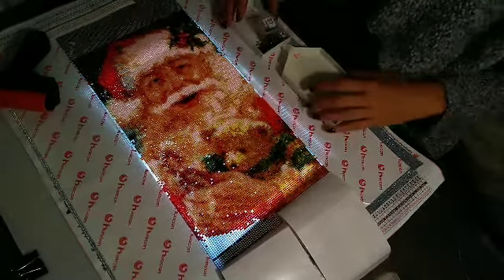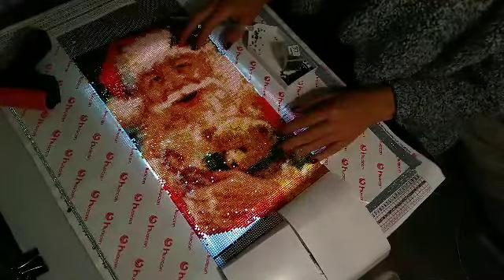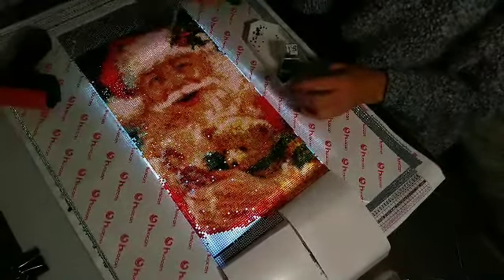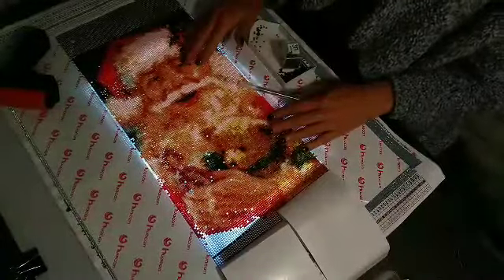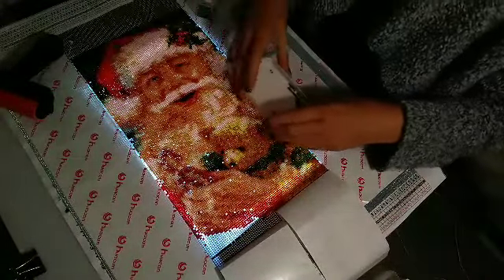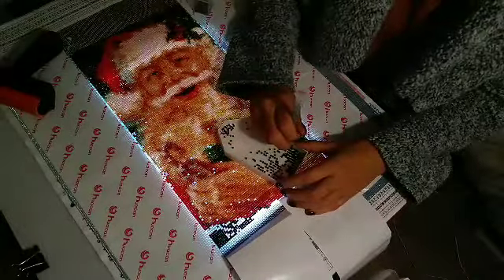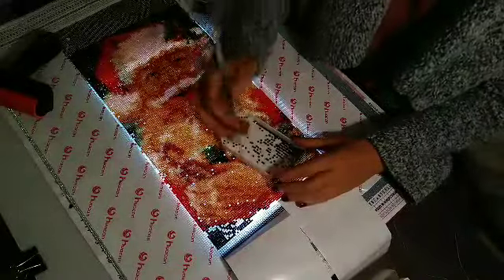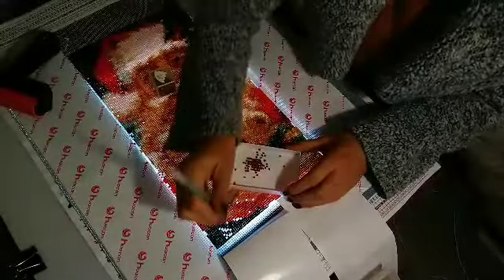Wip and Chat Santa project